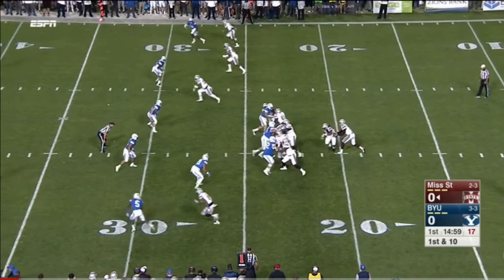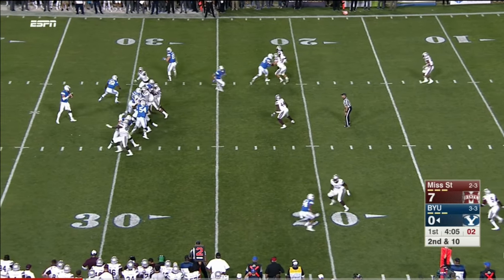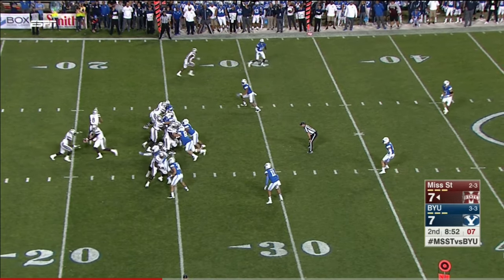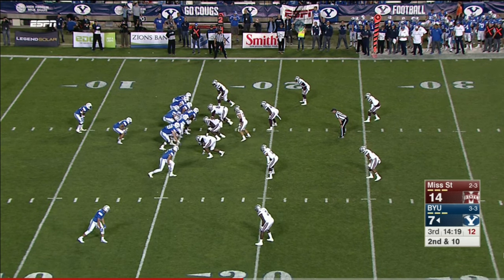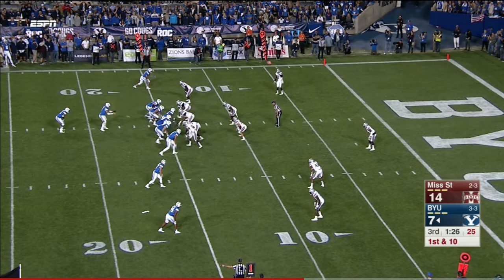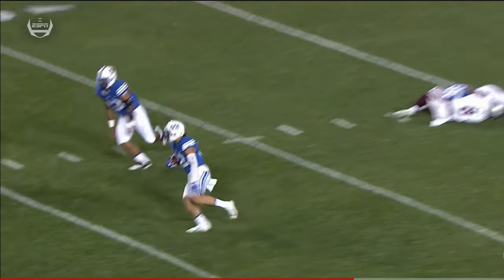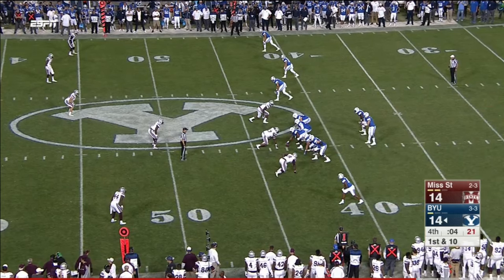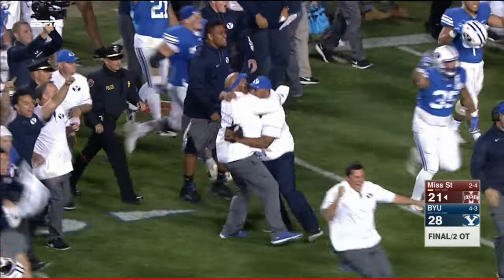BYU Offense and Defense vs Mississippi St 10/14/2016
Every BYU offensive and defensive play vs Mississippi St 10/14/2016

28-21 2OT come from behind win